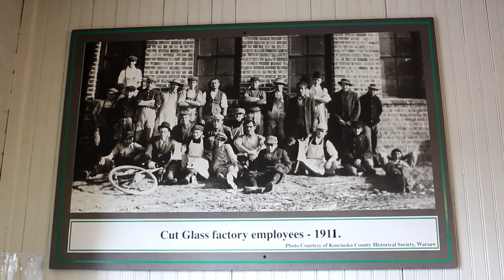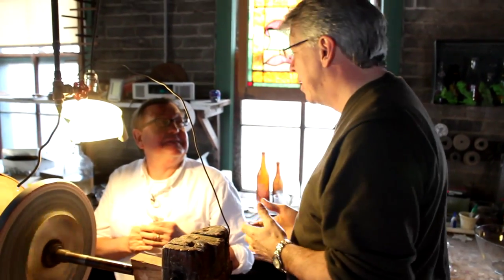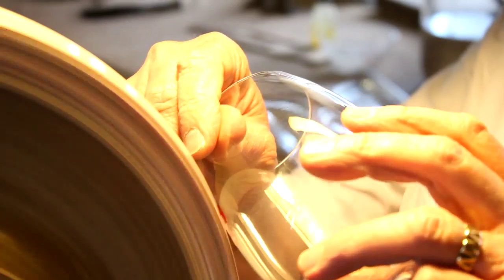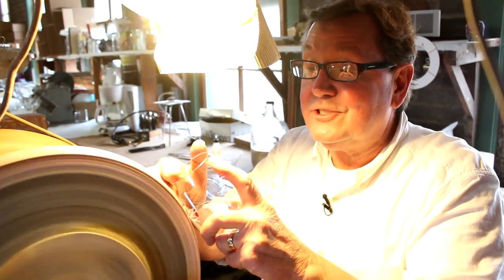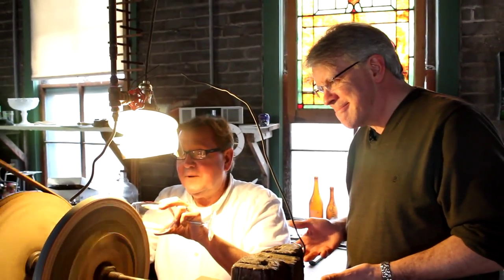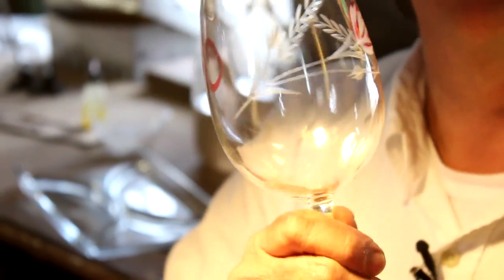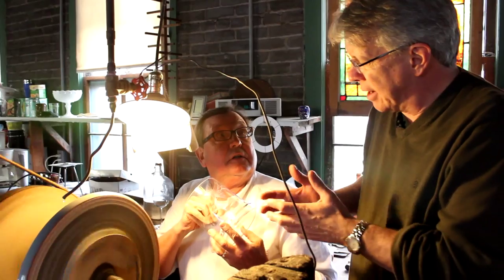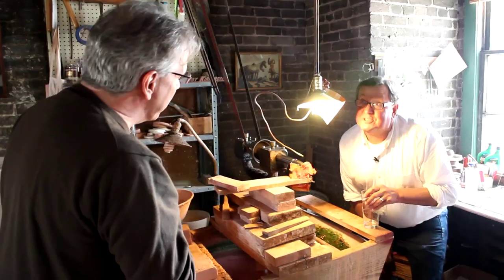Experience Michiana - 03/27/2012 Warsaw Cut Glass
Gordy travels down to Warsaw to meet with Gordy and Linda Kirkendall at Warsaw Cut Glass.  It's a beautiful place with a rich history.  One more gem in the Michiana area to experience.